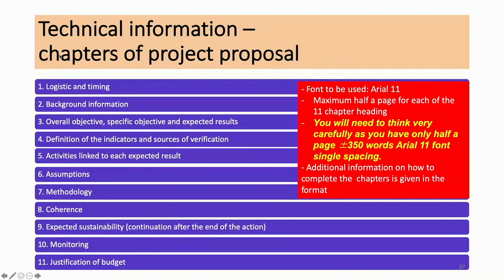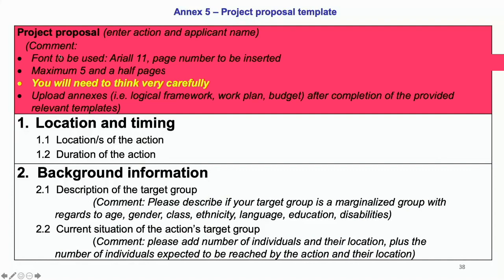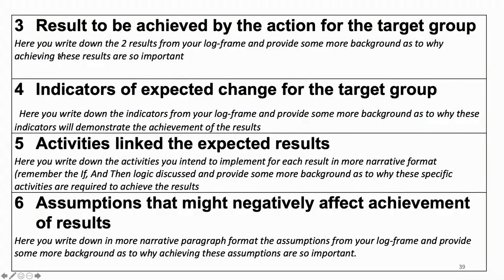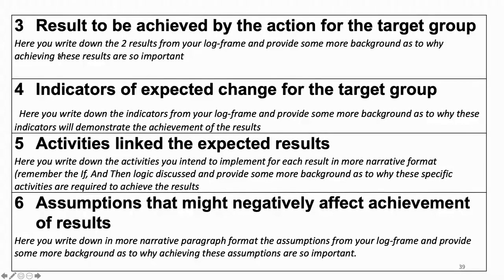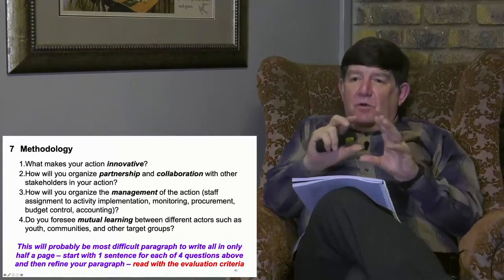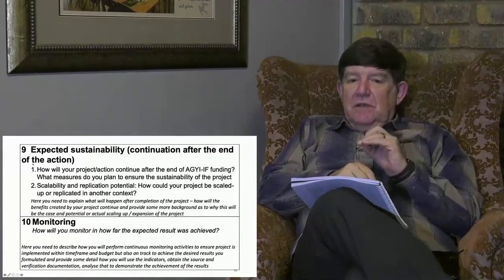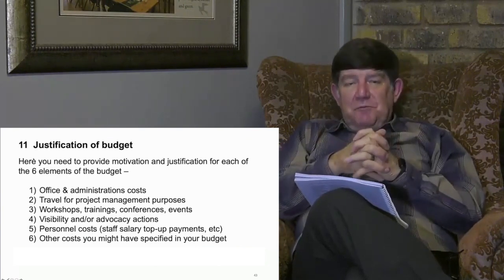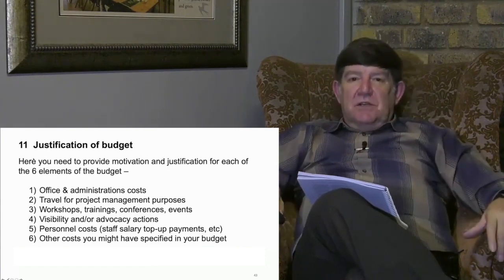Part 6 of 8: Completing the proposal template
This video is about Completing the proposal template